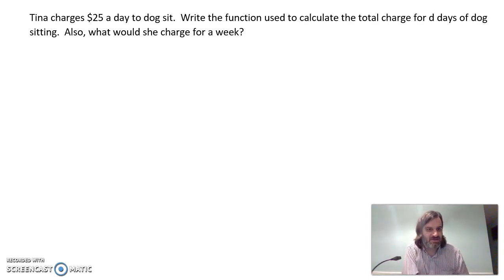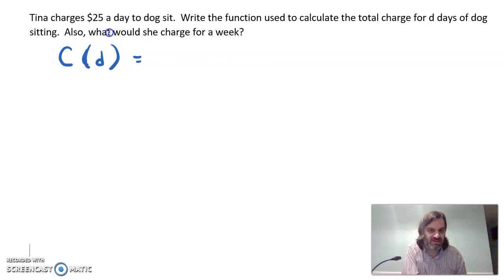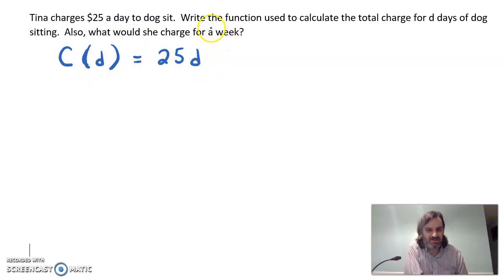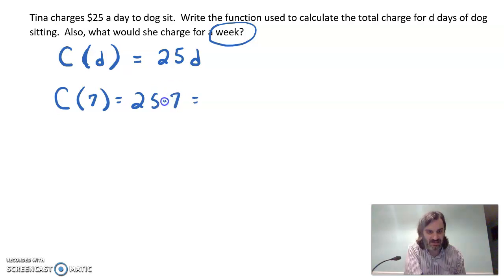linear application Question 1